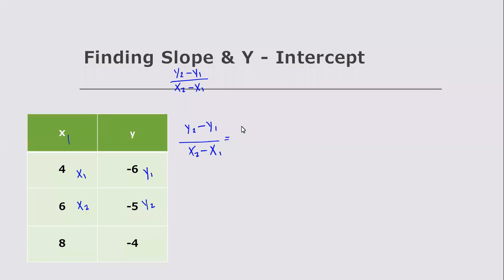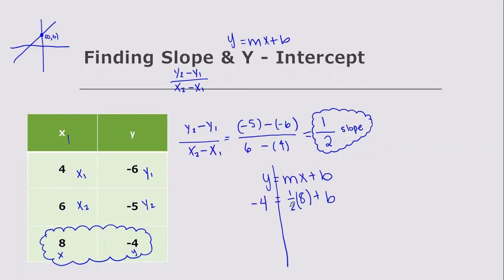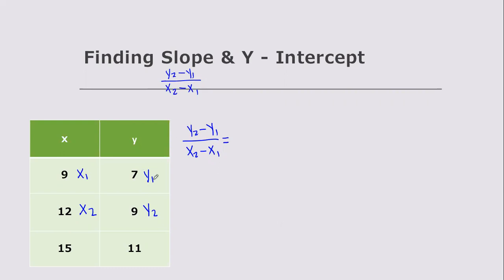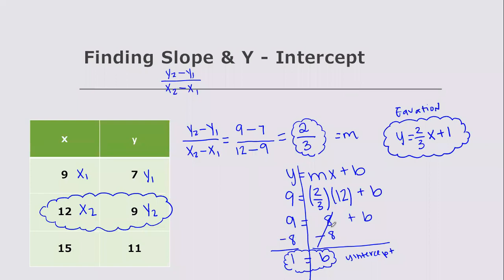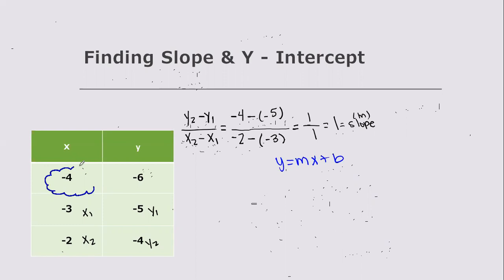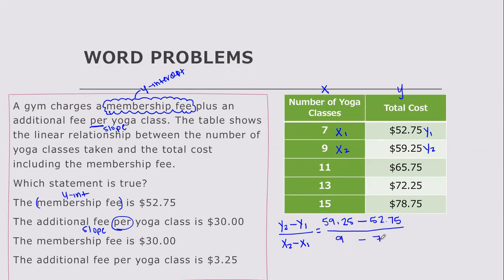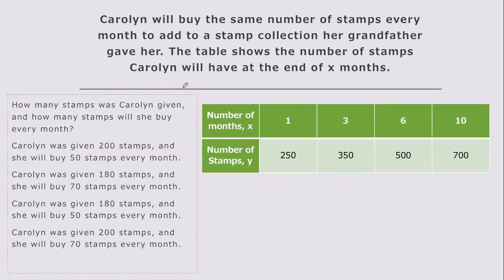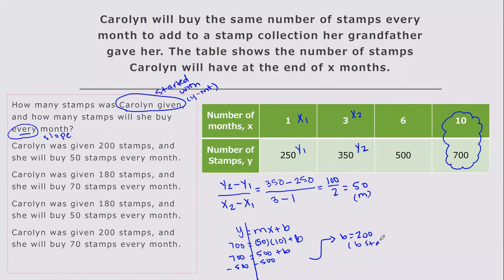Writing Linear Equations (Tables)